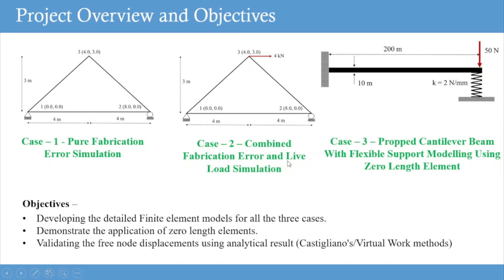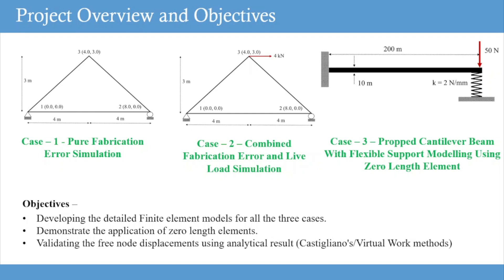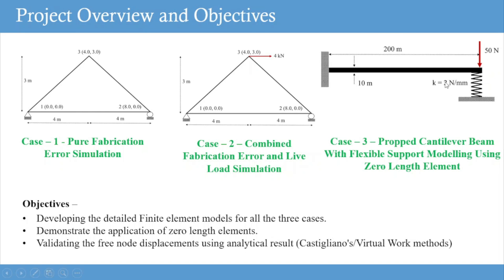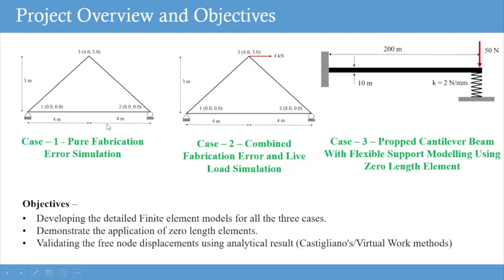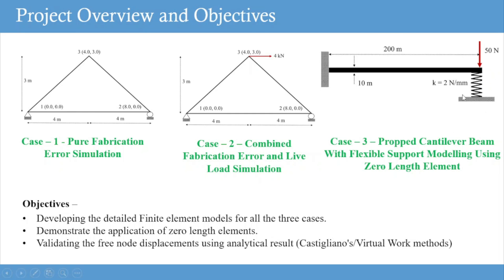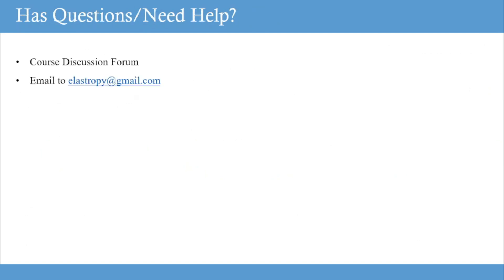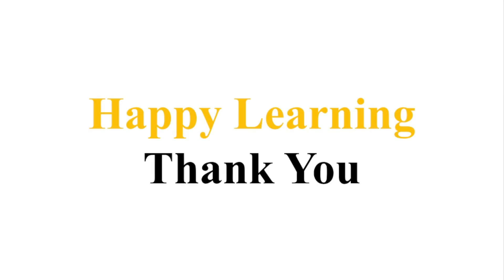Project 2 - OpenSeesPy - Validations and Zero Length Element - Introduction and overview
ID - Video 2

Project 2 in our Civil Engineering Projects - a free monthly project series.

This project is primarily focused on teaching you how to analyze trusses with fabrication errors and beams with flexible supports using OpenSeesPy.